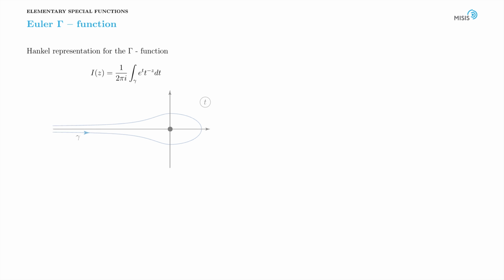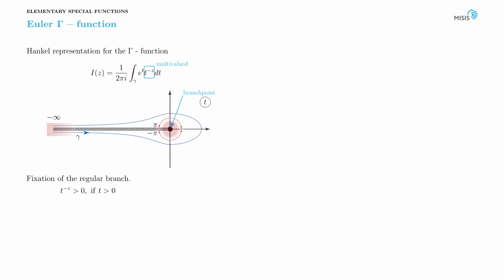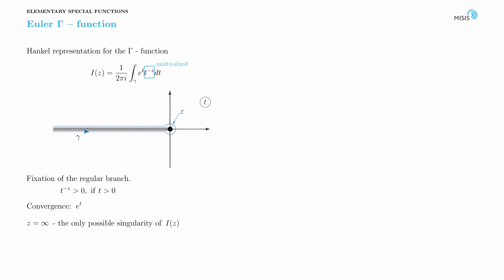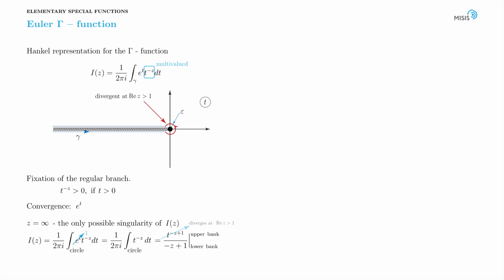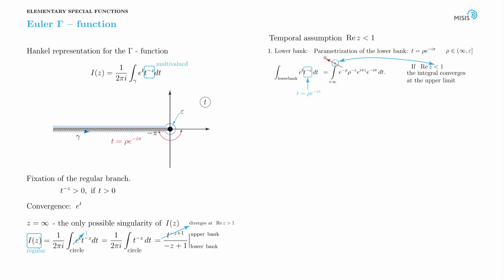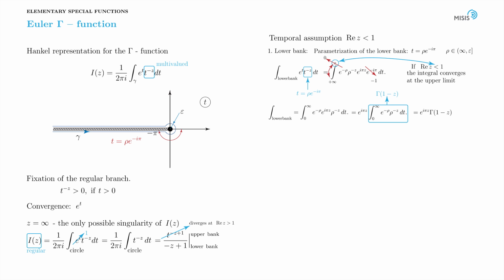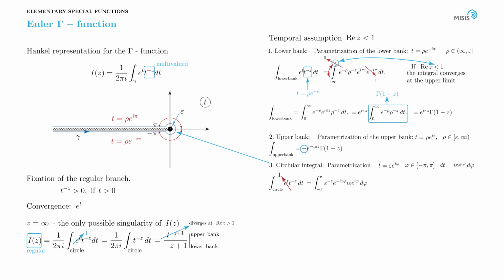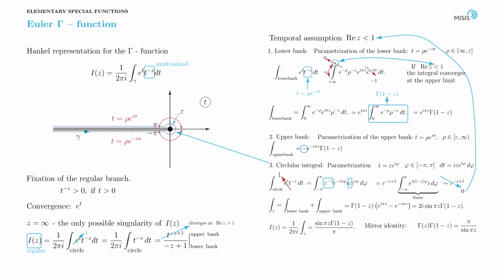3.5a Hankel representation